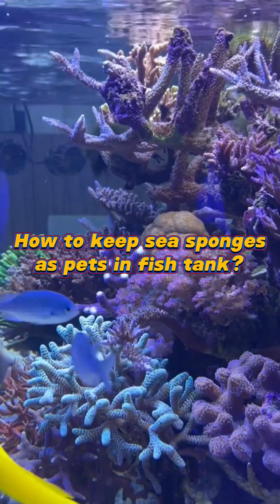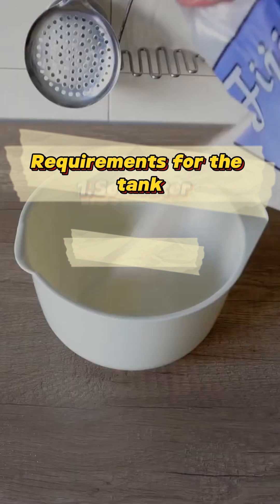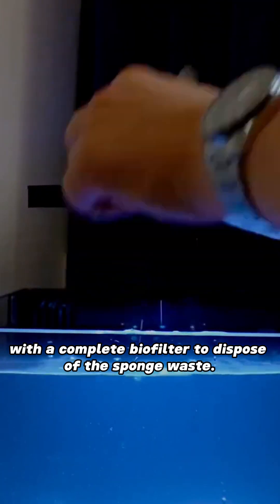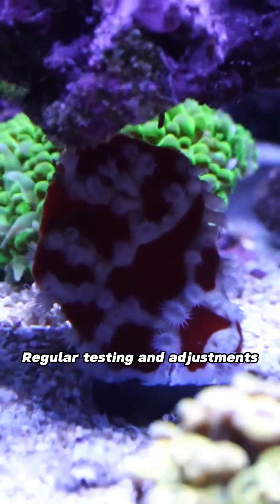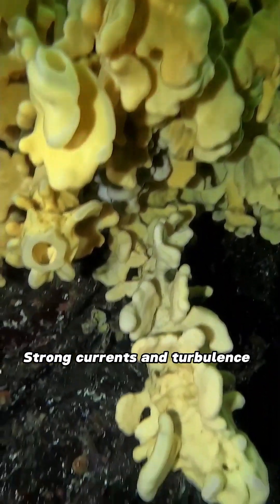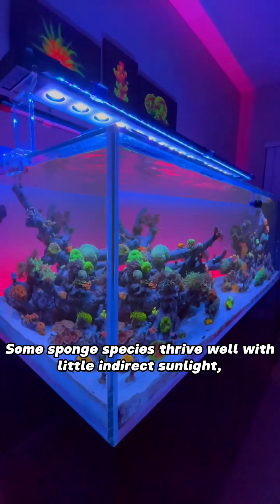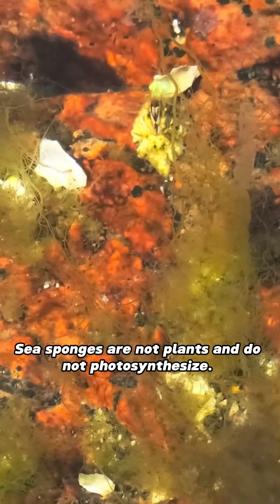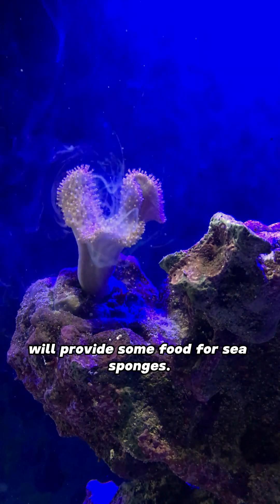How to keep sea sponges as pets in fish tank?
Requirements for the tank
1.Seawater
2.Water quality parameters
3.Current
4.Lighting

Feeding